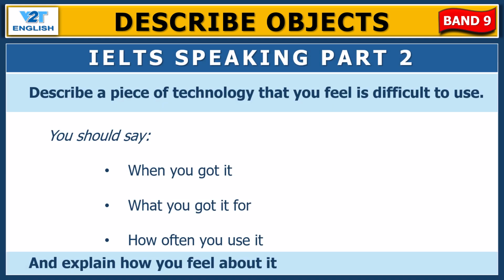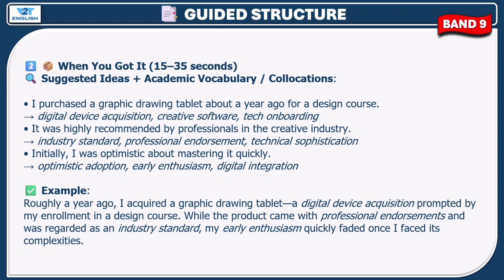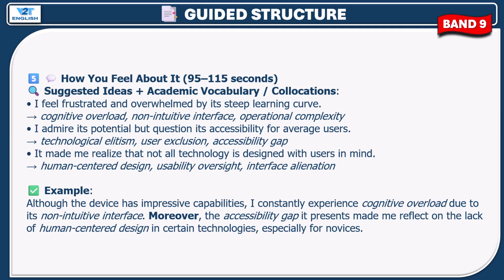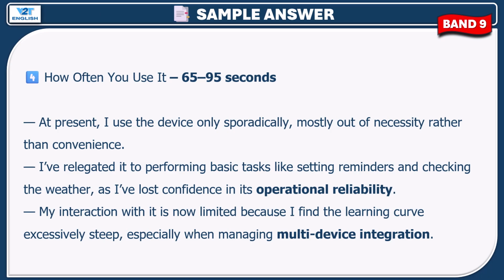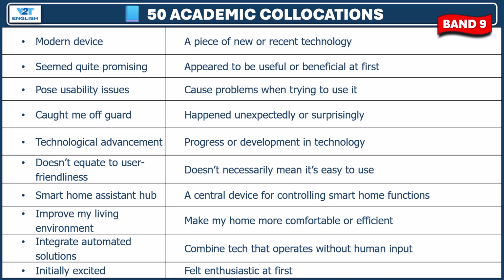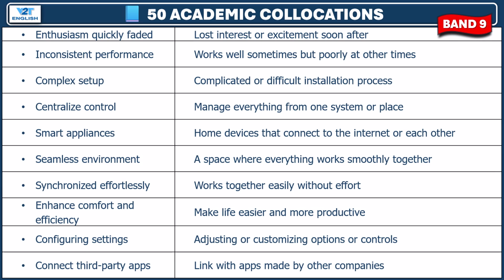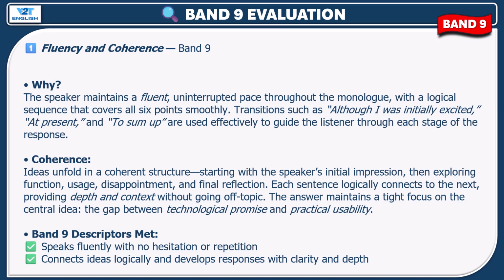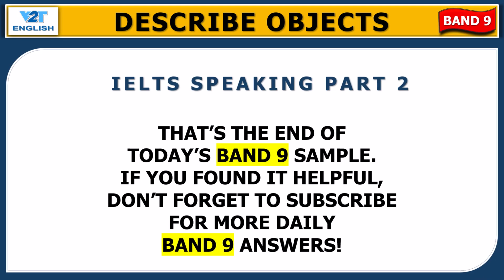Band 9 IELTS Speaking Part 2 | Describe a piece of technology that you feel is difficult to use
🎯 Band 9 IELTS Speaking Part 2 Sample Answer
If you are preparing for the IELTS Speaking test and aiming for a high score at Band 9, this model answer will show you how to structure your response, use advanced vocabulary, and stay fluent throughout your two-minute speech.
✨ What you’ll get today:
• Full Band 9 IELTS Speaking sample
• Breakdown of useful vocabulary and structures
• Tips to develop natural and coherent answers
Time stamps:
• 00:00 Introduction
• 00:44 Cue Card
• 01:46 Answer Structure for Each Part With Time Allocation
• 08:02 Sample Answer Band 9
• 11:16 Bonus Tips To Speak Better
• 13:10 What To Avoid
• 14:38 Vocabulary Highlights
• 20:20 Band 9 Evaluation